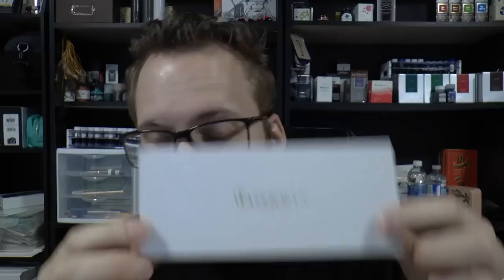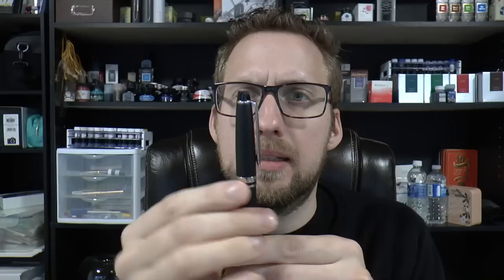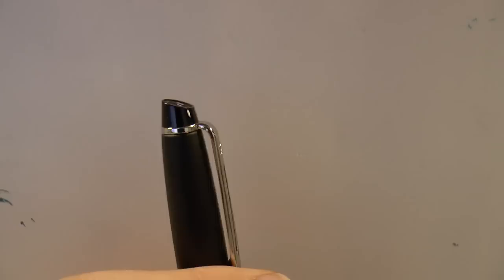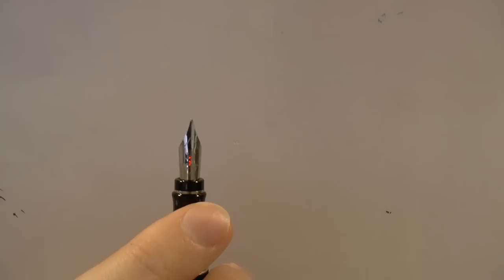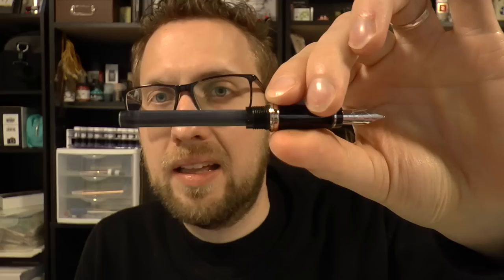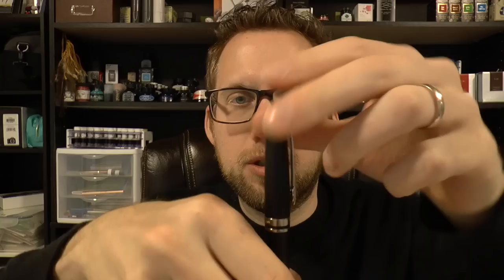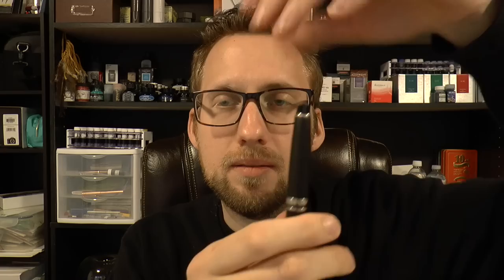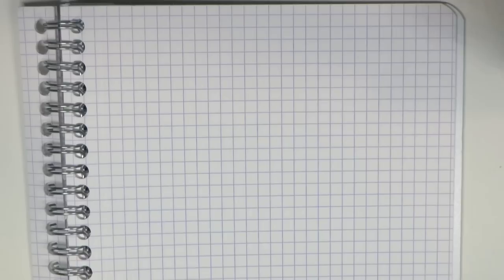Waterman Expert III Fountain Pen Review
Talk to me on FPN: StephenBrown